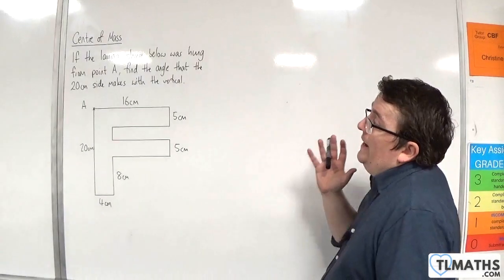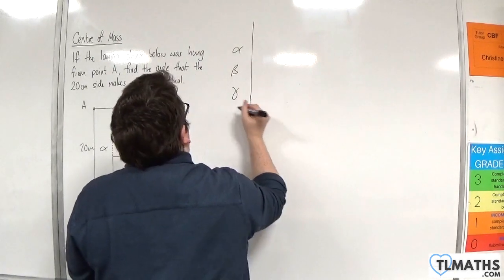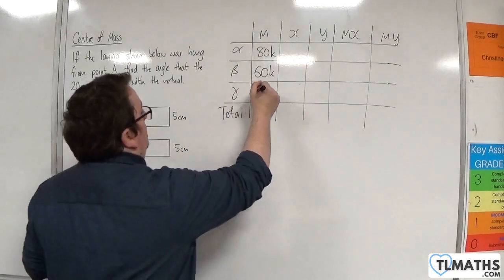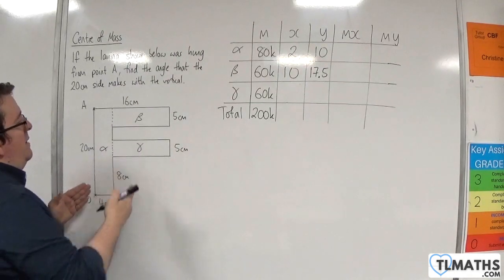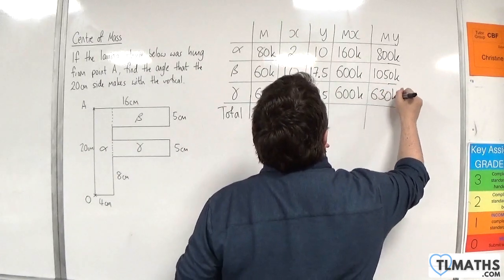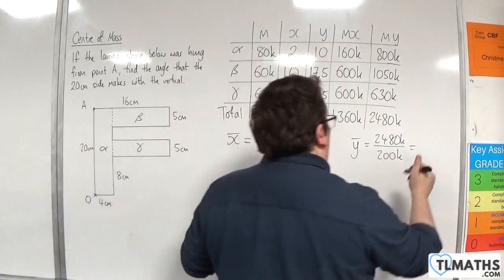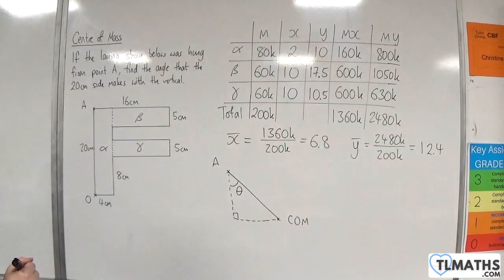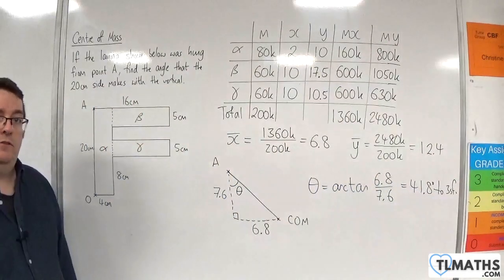OCR MEI Mechanics Minor G: Centre of Mass: 11 Suspending a Lamina Example 2